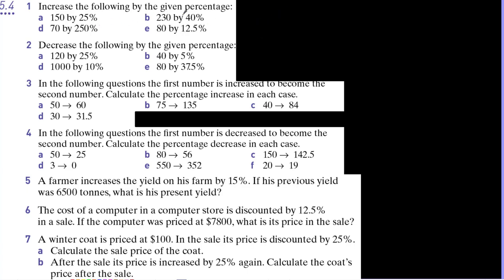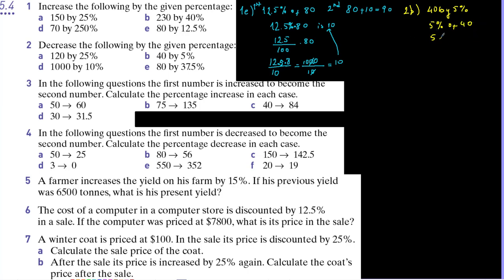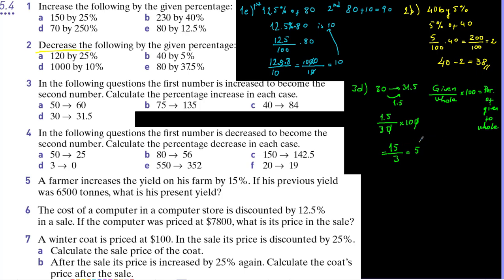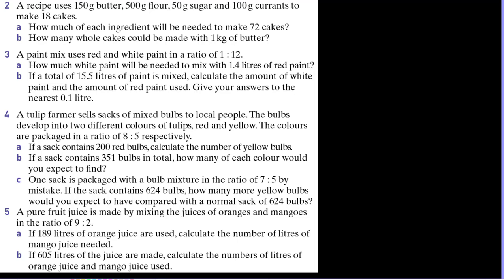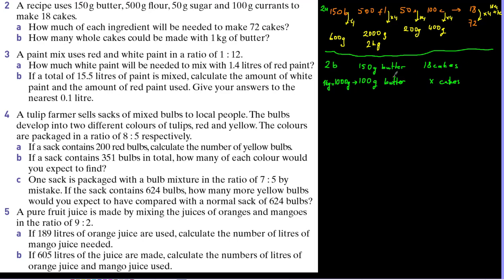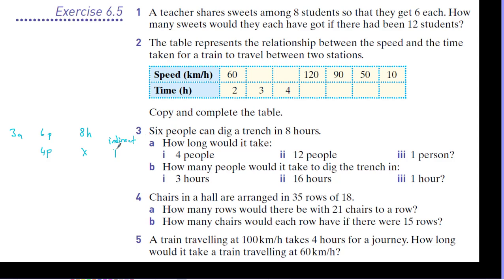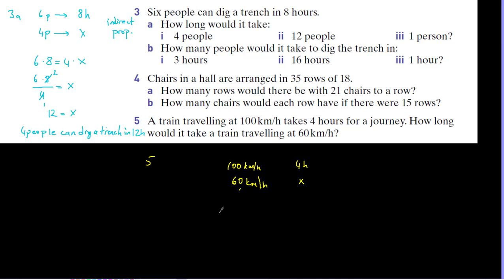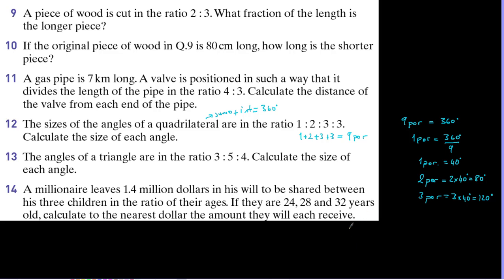Exercises Lesson 17